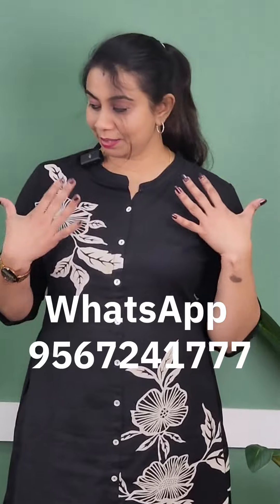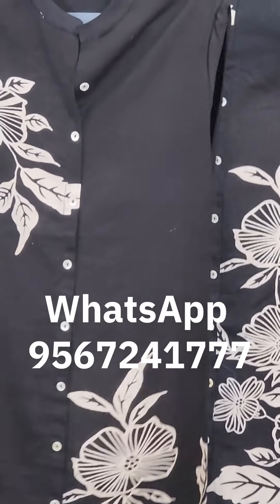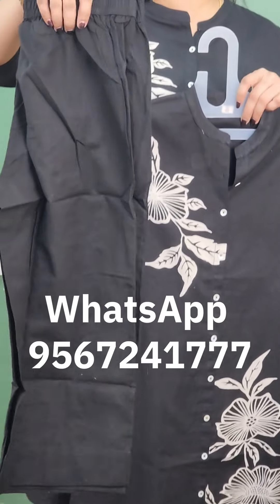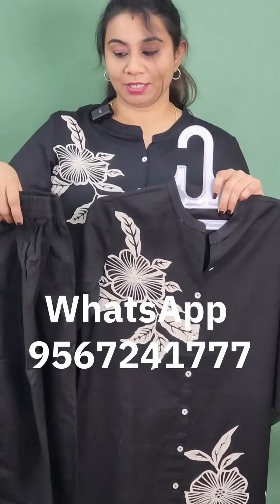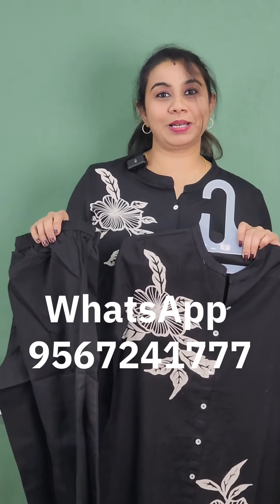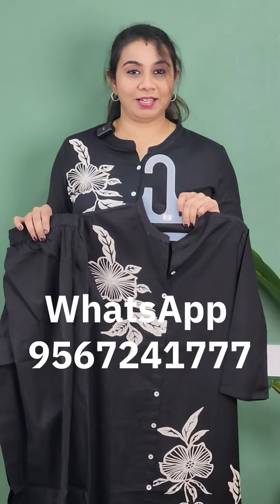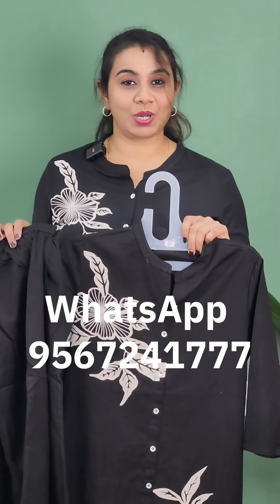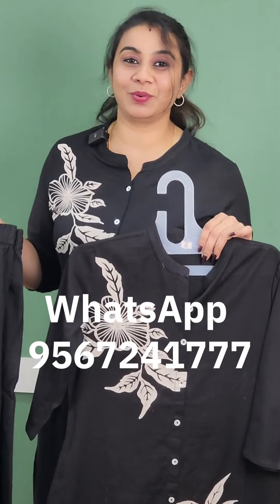June 26, 2024